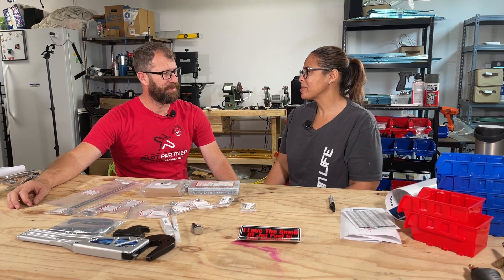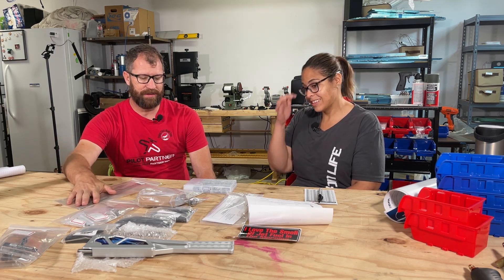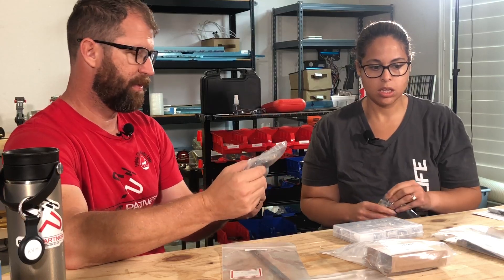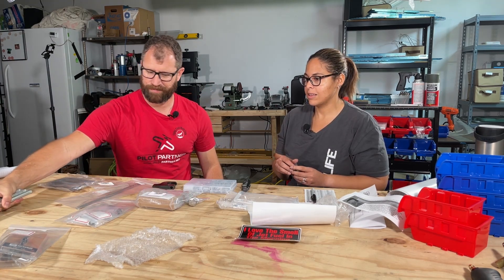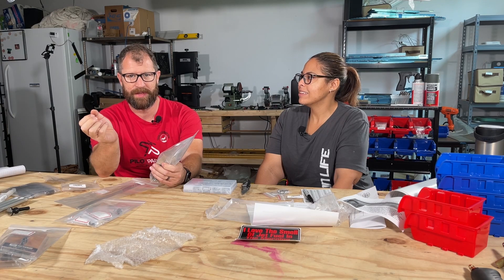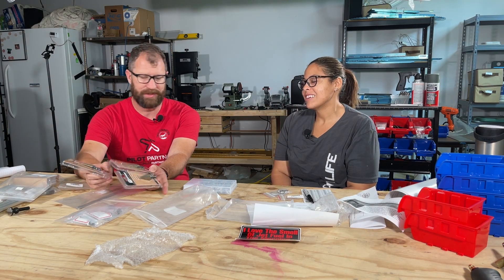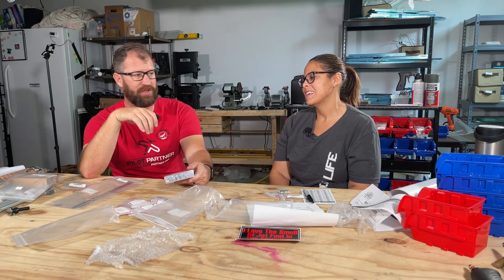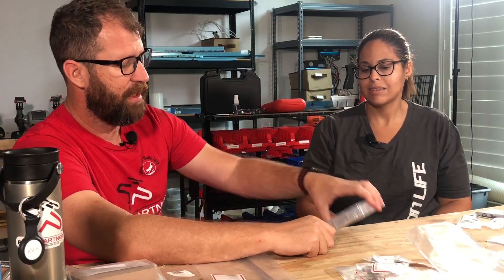Tools for Vans Aircraft RV14 Build: Cleveland Tools and Yard Store Order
We went shopping for our RV-14A Build and the delivery trucks just arrived.  Watch as we unpack our latest addition to our tools and talk through some of our thought process on which tools we selected and how we expect to use them.

We do love the Main Squeeze by Cleveland Tools, but find ourselves using the Pneumatic Squeezer the most still.
00:00 Aircraft Tools Shopping
00:36 Stupid Numbering Systems
01:57 Cleveland Tools Main Squeeze
02:42 Squeezer Yokes
04:21 Trying to Install a Yoke On Air
06:07 Reamers and Mushroom Heads
08:07 Rivet Opps Kit
08:58 Yard Store Drill Bits & Dimple Dies